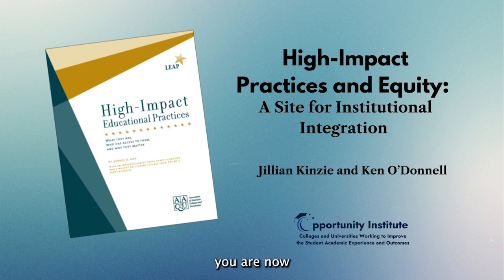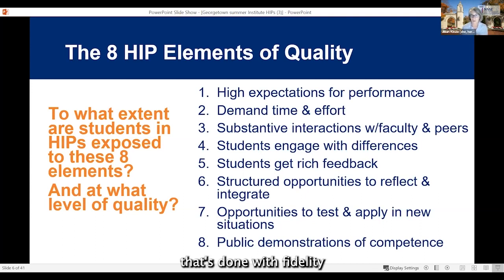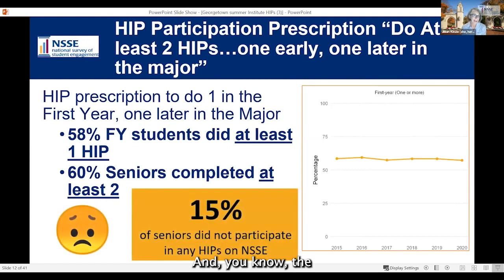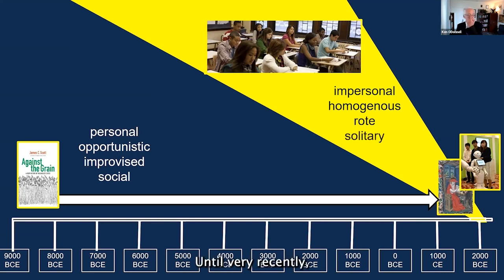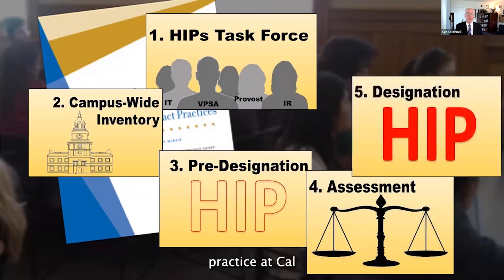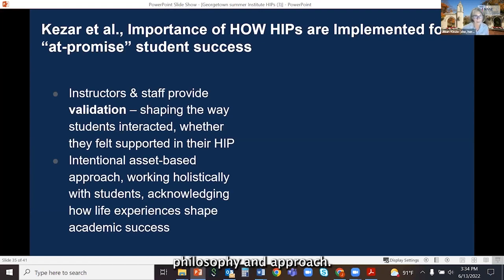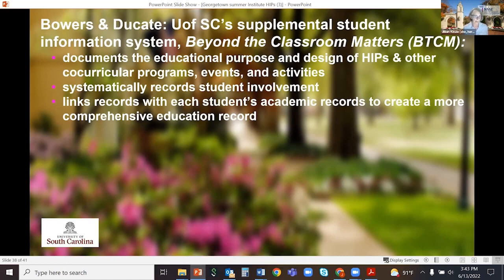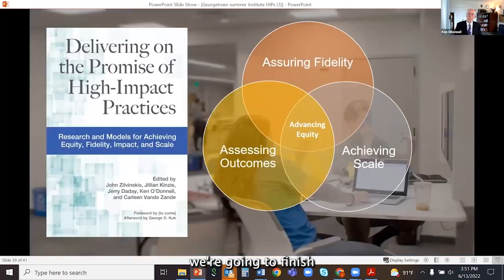High-Impact Practices and Equity: A Site for Institutional Integration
Research into high-impact practices (HIPs) like learning communities and undergraduate research suggests they have powerful benefits for learning, degree completion, and equity. This has motivated educators and campus leadership to incorporate HIPs into formal structures to support access, participation, and assessment. But those efforts have been halting, exposing some longstanding gaps between how we're organized in American higher education, and what we know about human learning. The colleges and universities that successfully build HIPs into student degree requirements often find they first need to break down institutional boundaries, convening students, faculty, and other educators who may be meeting for the first time.